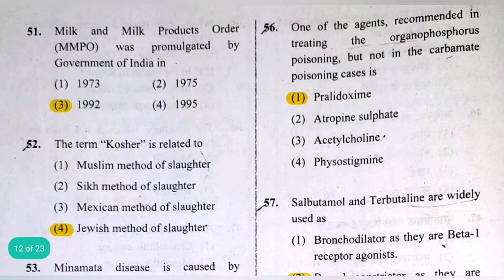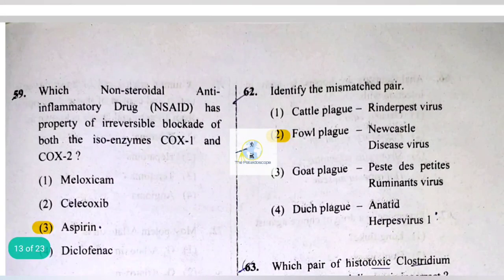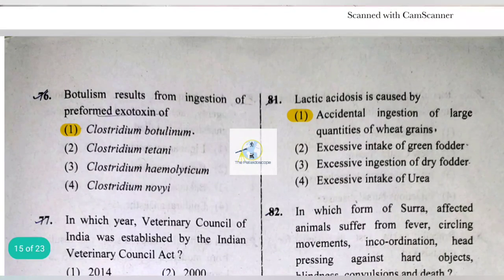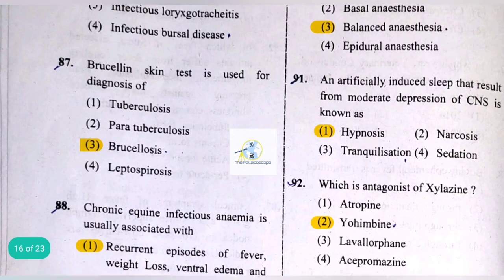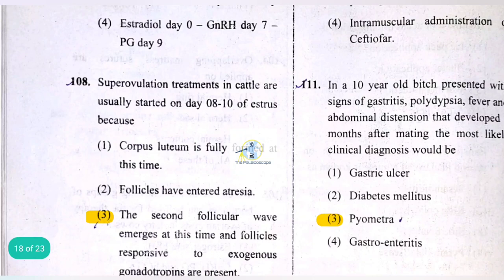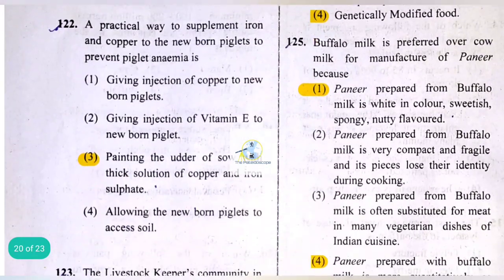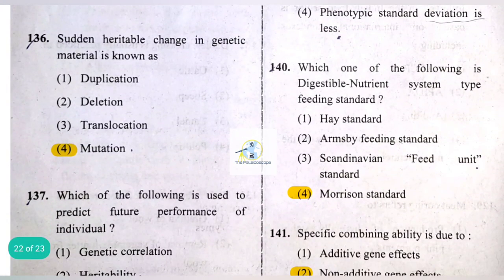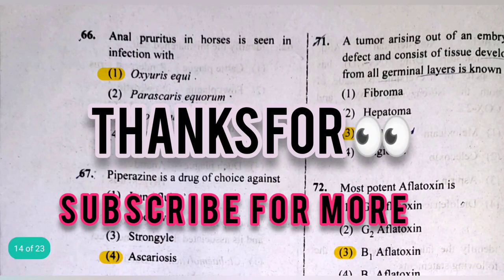RPSC VO EXAM 2020 | Questions and answers discussed in 19 minutes !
RPSC veterinary officer exam was recently held and the official answer key is yet to come. So here the answers and questions are discussed which will be helpful for the doctors who gave the exam as well as the students currently studying B. V. Sc. and A. H.  Thank you Satyaki for helping me workout this video successfully in time.

The question paper had standard questions.

Any doubts come to the comment section. 🤗🤗

Stay home
Stay safe
Cheers! 💛